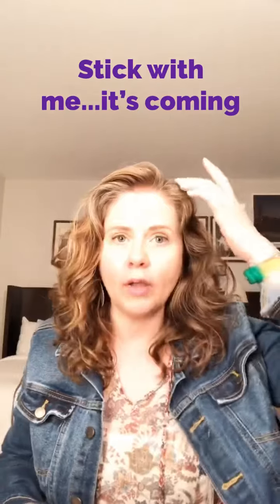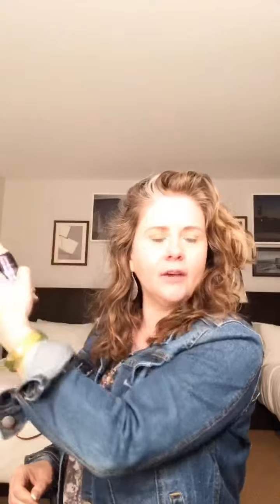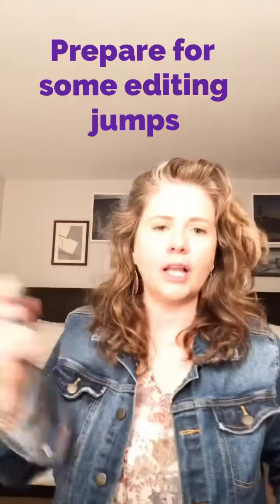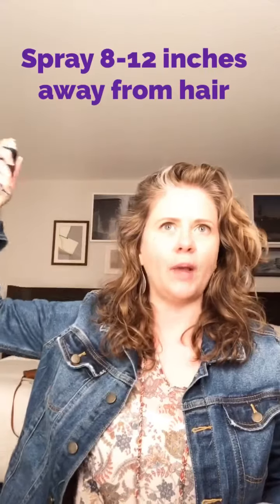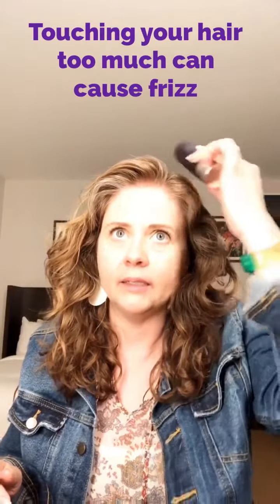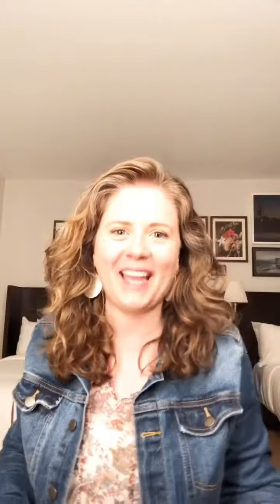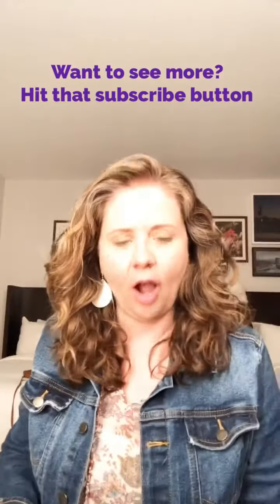VOLUME for Hair ~ Using No Heat (Big Hair)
IN THIS VIDEO, I SHOW YOU HOW TO GET VOLUME FOR YOUR HAIR WITHOUT USING HEAT!

This was originally a Facebook LIve video , so thank you for your grace as I learn how to edit my videos!  In his video, I'm using Monat's Hairspray- the travel size... because, what do you mean i can't pack my regular sized hair care products?!